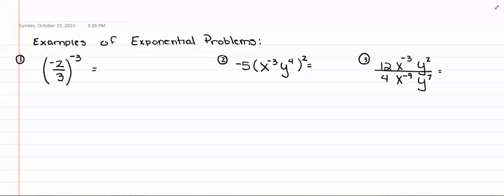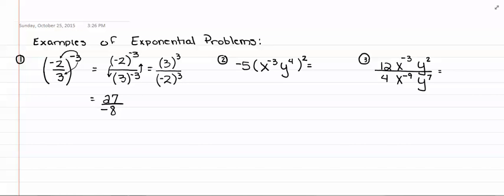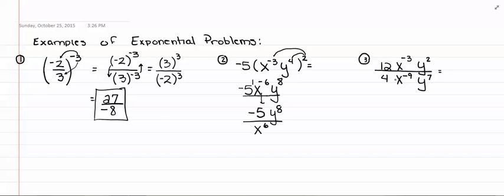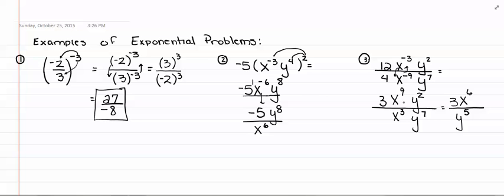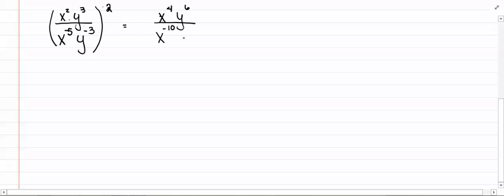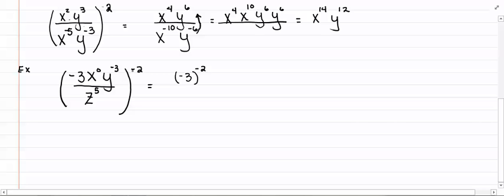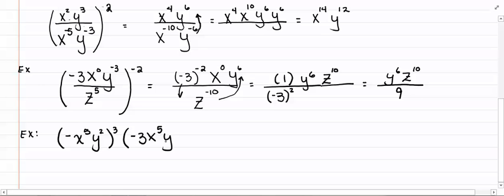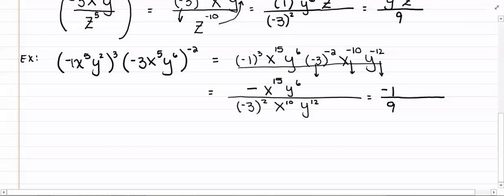Sample Exponential Problems